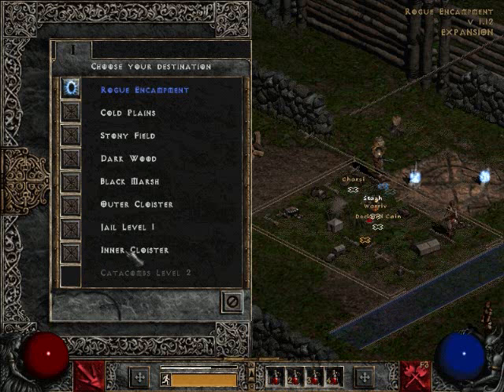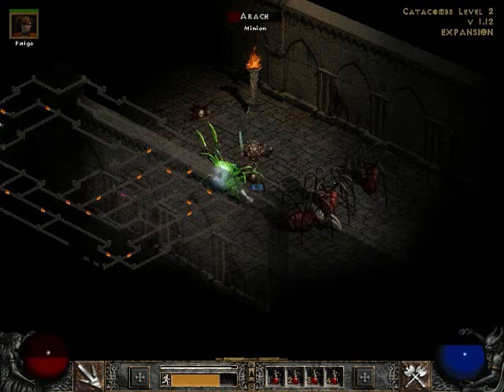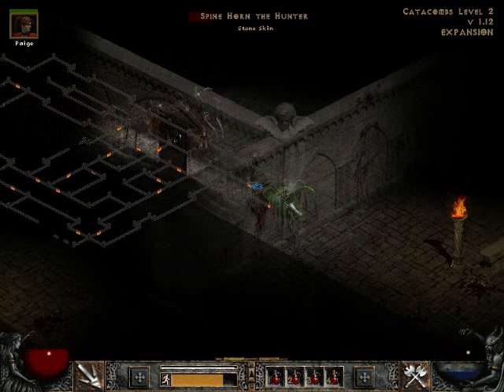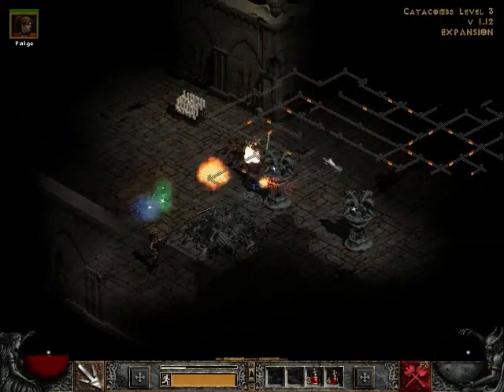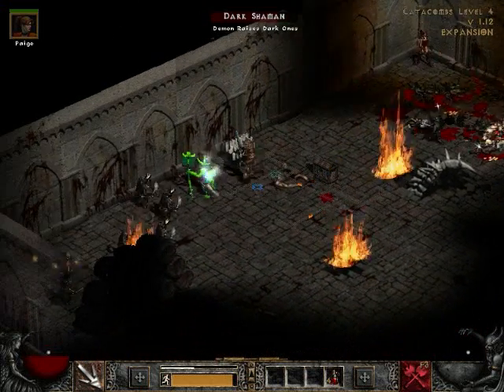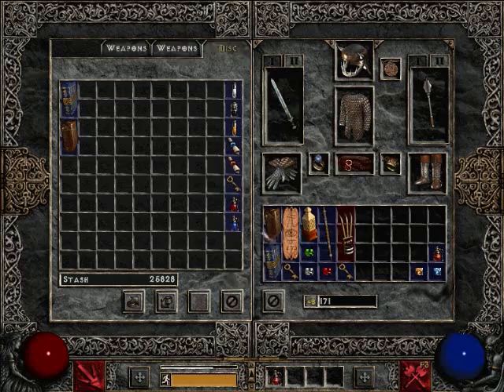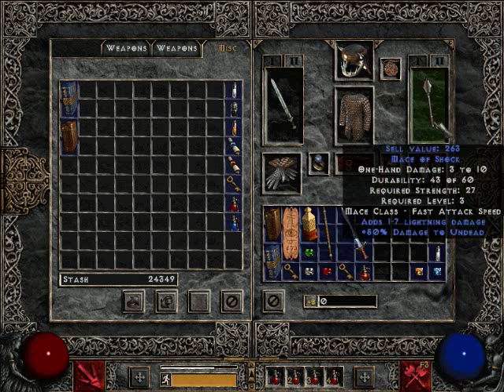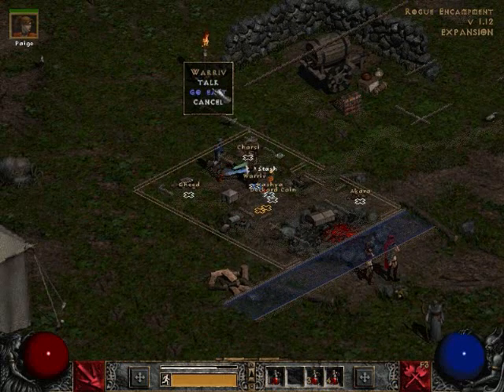VGPlayerinME Presents: Let's Play Diablo 2 Part 6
This video has the quest to slay Andariel which is the final boss of act one.  Only problem is some of the footage got damaged and was unusable so I recorded from where it left off.  The main premise of the quest is still intact.  Nothing important happened besides getting the waypoints happened.